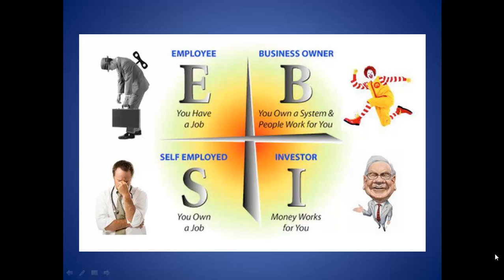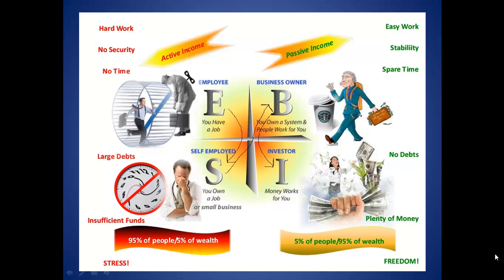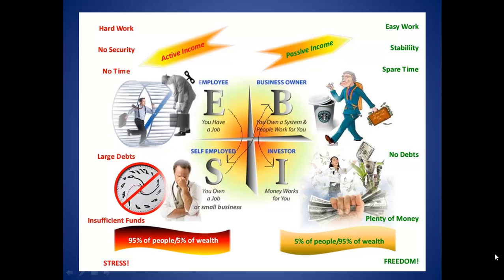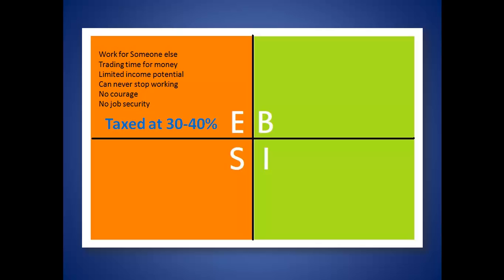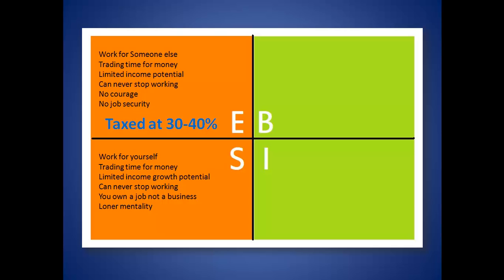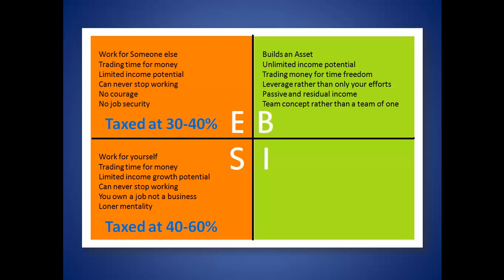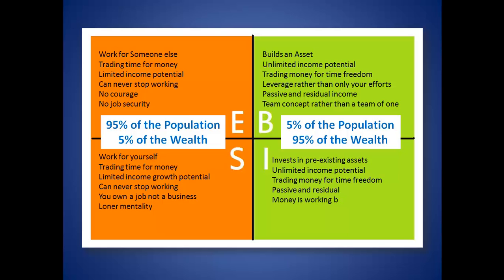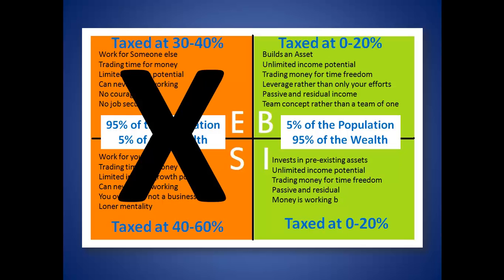Cash Flow Quadrant Training